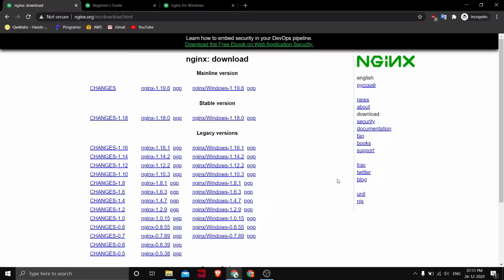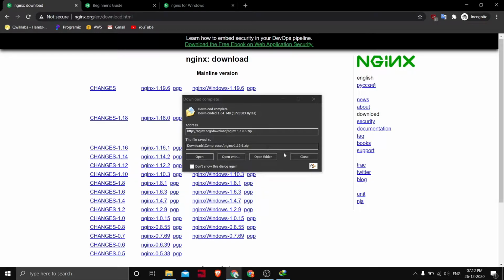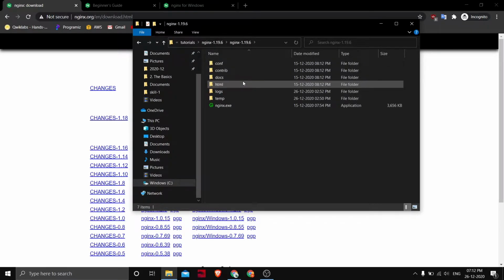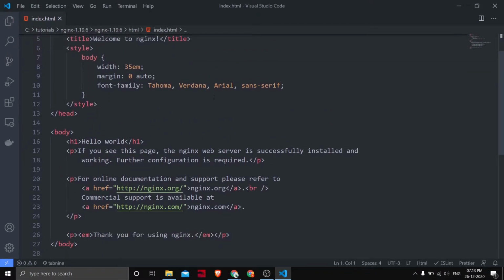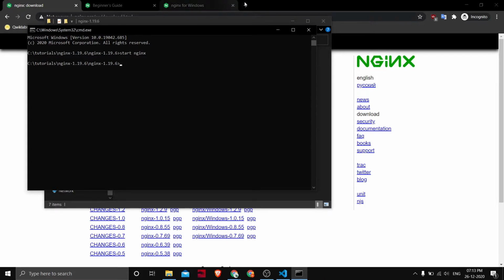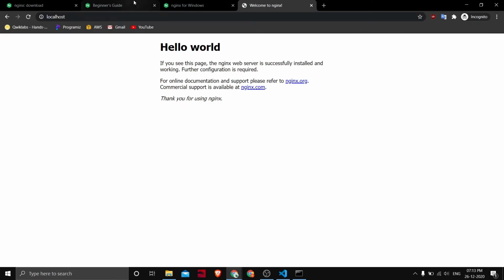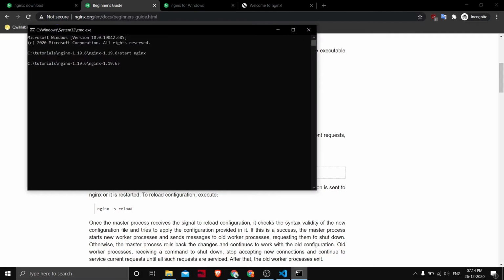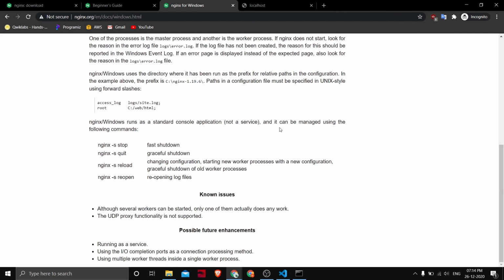NGINX web server installation on windows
In this video I will show you how download and run nginx web server on windows 10